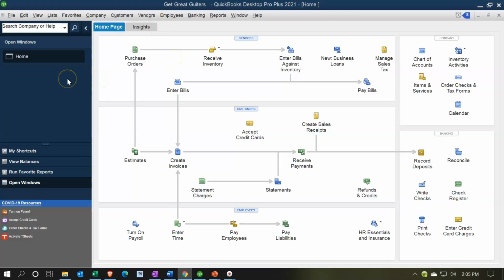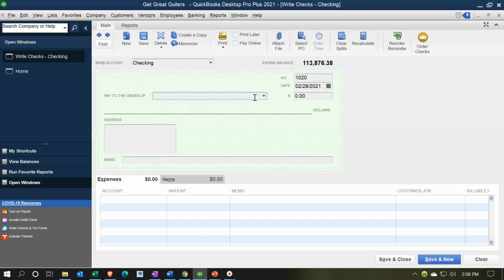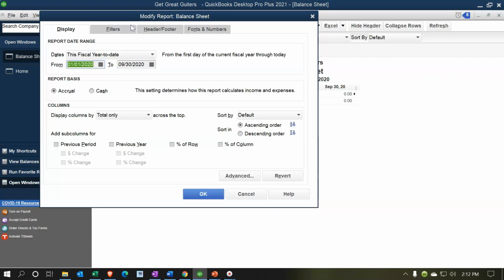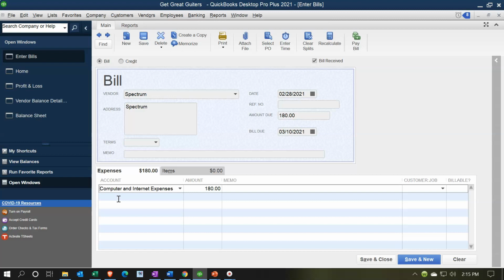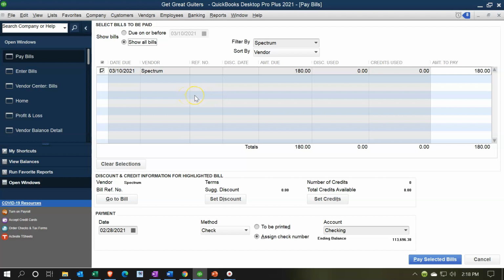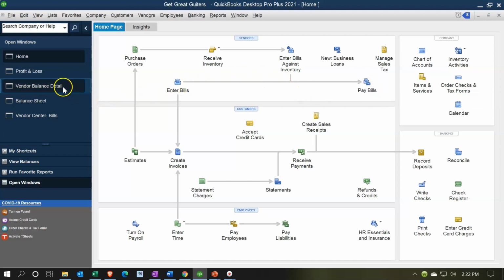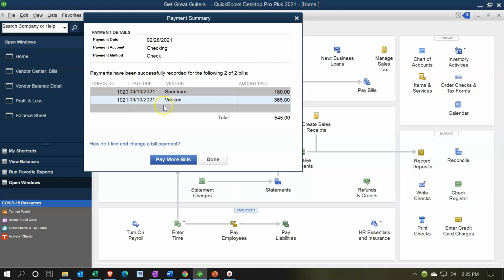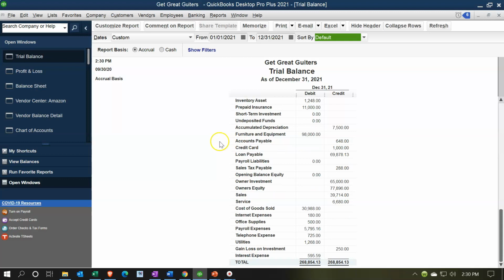Bills - Enter, Sort, & Pay 8.70 QuickBooks Pro 2021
Bills - Enter, Sort, & Pay